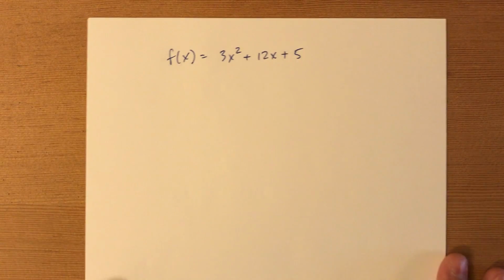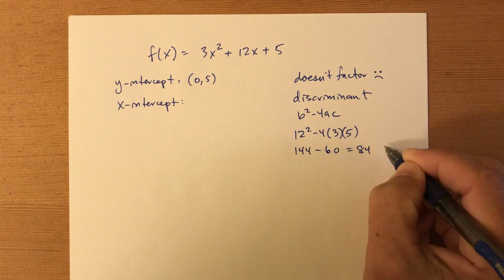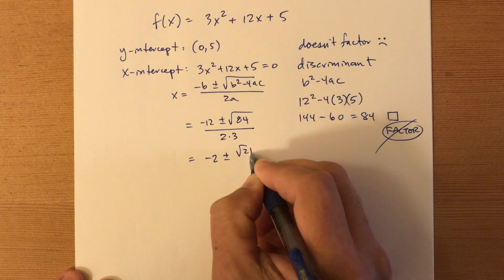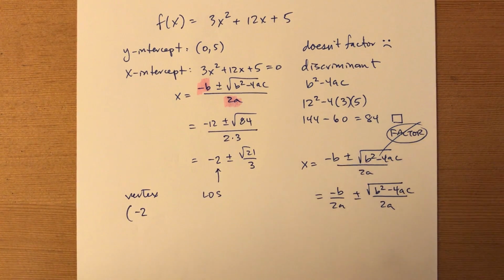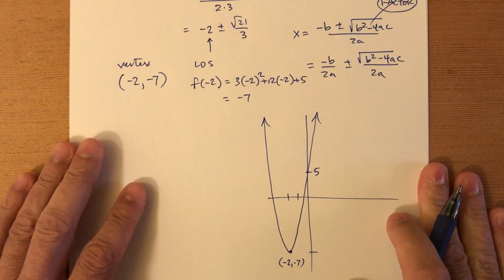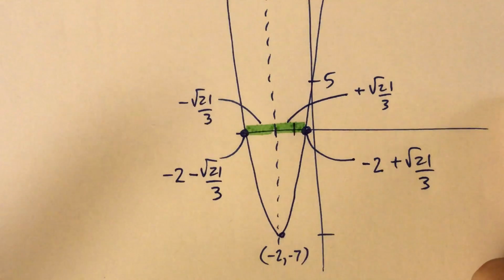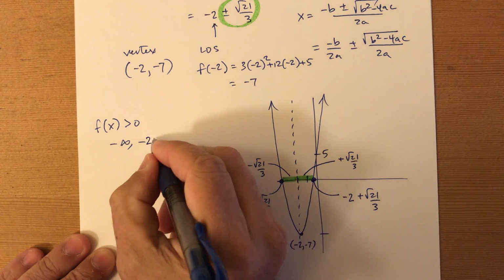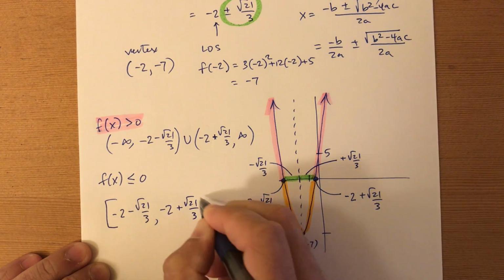PC CH3 Analyze a Quad pt 2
More practice analyzing graphs.